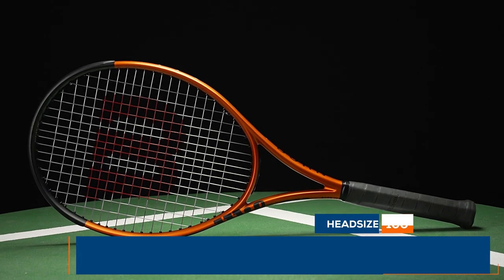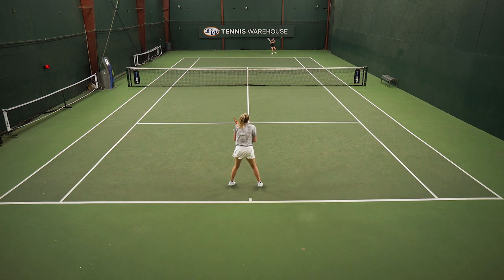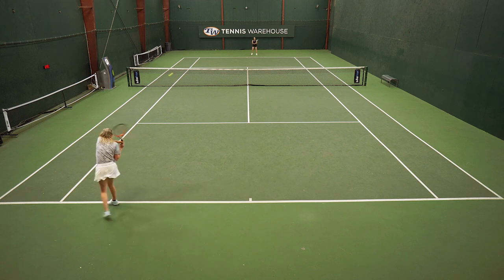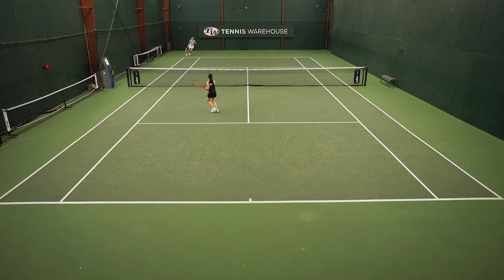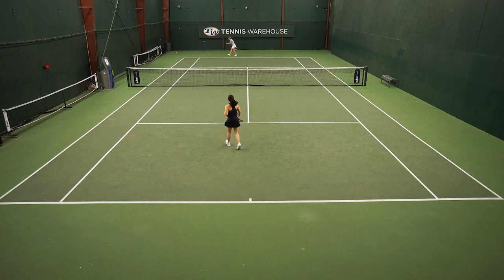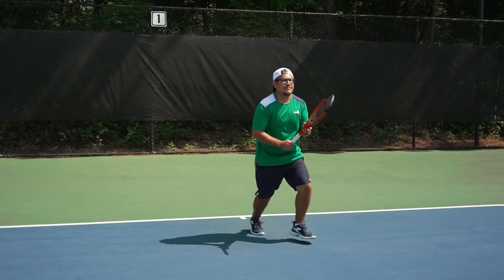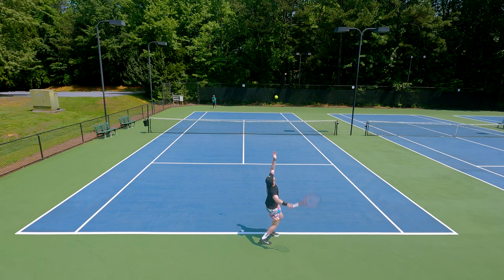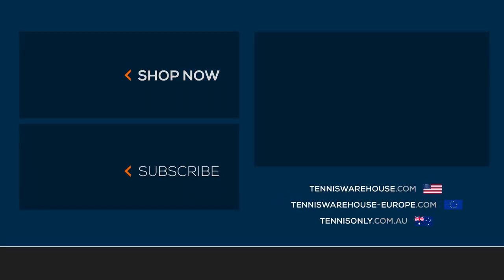Wilson Burn 100 v5 Tennis Racquet Review - power, speed & spin for 2023!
➤Introducing the Burn 100 v5! Like previous generations, this stick packs a dangerous blend of speed, spin and power. In addition to being a great option for intermediates, the Burn 100 should also appeal to the advanced player who craves speed. The outstanding price makes it perfect for value hunters. On the court, the Burn 100 v5 explodes through contact with remarkable ease, making it great for whipping up spin or charging into the front court and finishing points.  Made with a firm Carbon Fiber Graphite, the Burn's response feels crisp and powerful. This stick also features Parallel Drilling which helps the strings soak up more vibration and transfer greater energy to the ball. Ultimately, no matter how you slice it, the Burn 100 v5 is simply ideal for playing aggressive tennis. Did we mention the price?